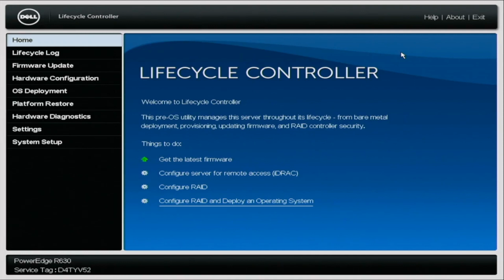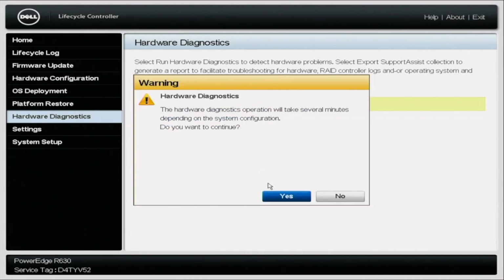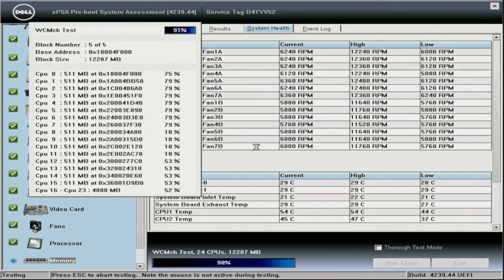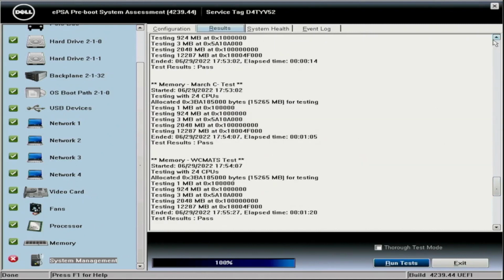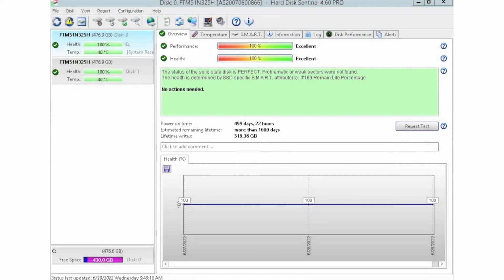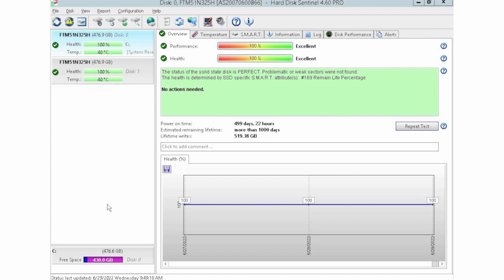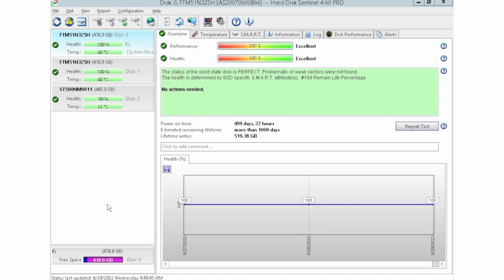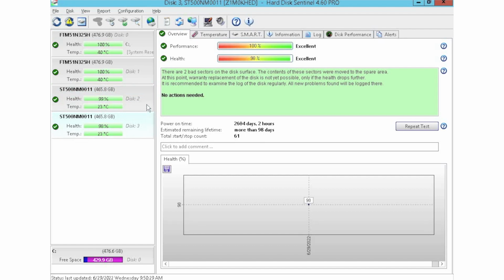Dell PowerEdge R630 Server | Hard Drives | Solid State Drives | How to Test with Dell Diagnostics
Dell PowerEdge R630 - This will be the third video, focused on Drives, in a new video series covering different aspects of the R630.  This video series will include:

Let's dive into the drives.  The Dell PowerEdge R630 supports three types of drives: SAS, SATA and Solid State Drives.  SAS drives have speeds of 10K to 15K RPM and max out at 2.4TB per drive.  SATA drives operate at 7.2K RPM and max out at 2TB per drive.  SSDs clock in at 3GB/s, 6GB/s or 12GB/s and max out at 7.68TB per drive.  I would not be surprised to see some comments in the near future stating a higher max capacity, and look forward to seeing what other users have played around with.  This is the max we have tried for the 3 different styles.  I would like to also note the 8 Bay and 10 Bay chassis utilize 2.5" SFF drives.  There is a unicorn chassis that has 24 x 1.8" drives that is incredibly rare.  The 10 Bay chassis has an upgrade kit that will allow for the last 4 drives to utilize U.2 2.5" NVMe drives.  This is a pretty cool feature and we will show how to install this upgrade kit in our NVMe video.

We will also demonstrate how to properly install new drives.  This is incredibly easy since they are hot swap.  You can install a drive while the server is running.   We will go over how to test with Dell Diagnostics and HDD Sentinel.  Dell Diag will test more than just the drives, but we will utilize this test to make sure our drives are performing well.  Dell will provide an amber light for predictive failure.  This is very common on 15K SAS drives because their bearings wear out over time.  HDD Sentinel is a good tool to check Health Score and Power On Hours.

Do you want to buy a refurbished Dell PowerEdge R630 server?  You can custom configure your own server.  We have both 8 Bay and 10 Bay options in stock.